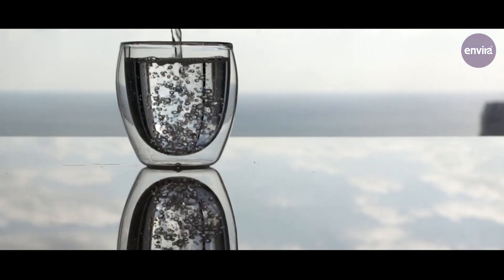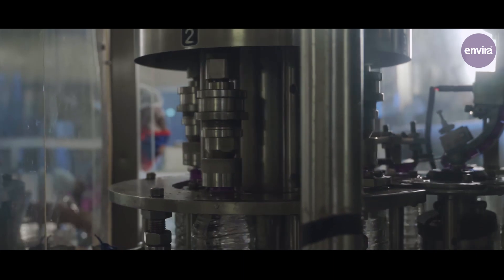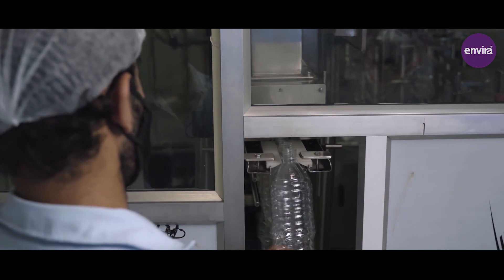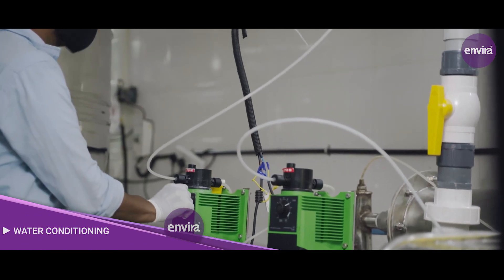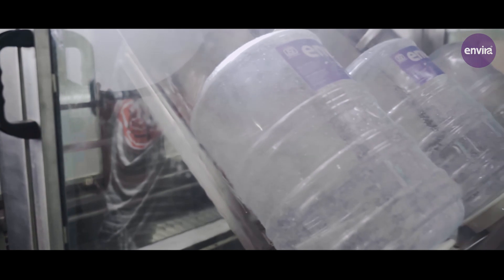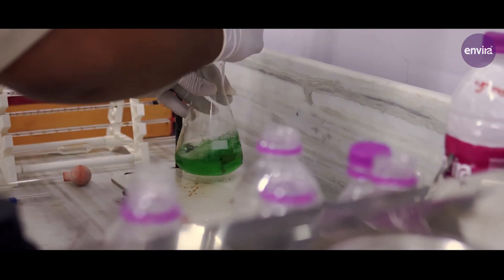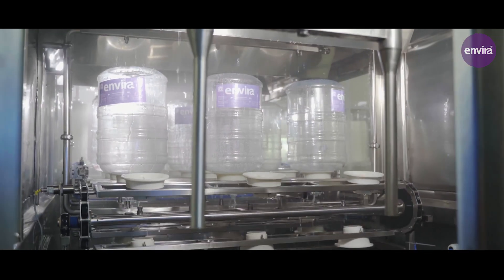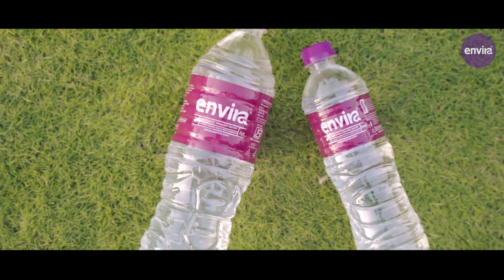Envira Drinking water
Explaining about the high tech infrastructural And management capabilities that results in the Cent percent pure Drinking water.